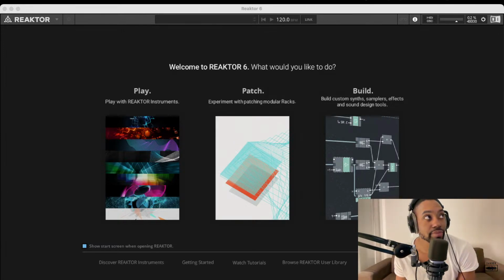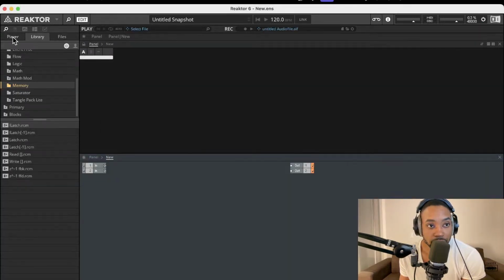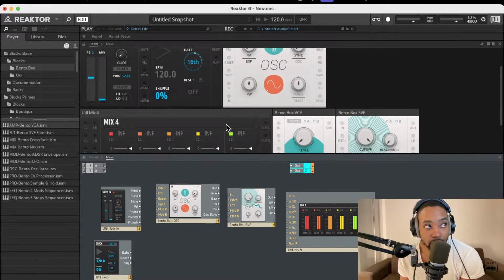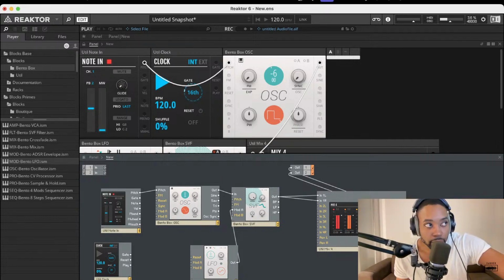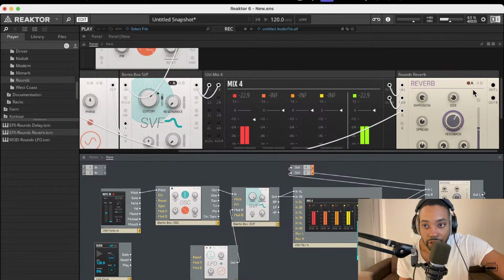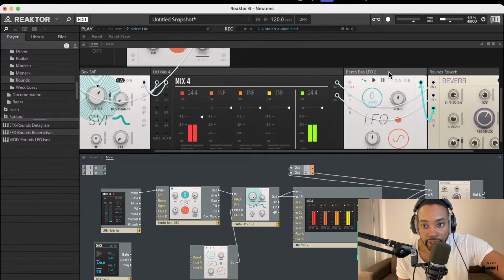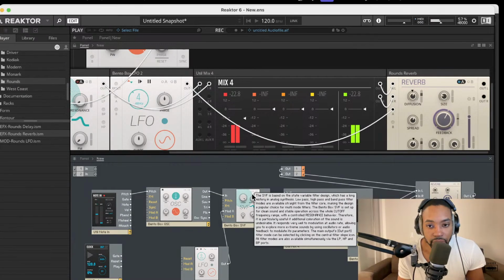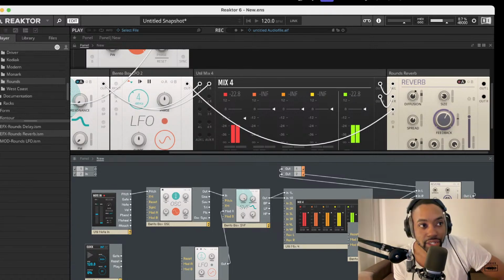DannyXanderMusic Reaktor Sound Design Building a Hypnotic Lead Synth